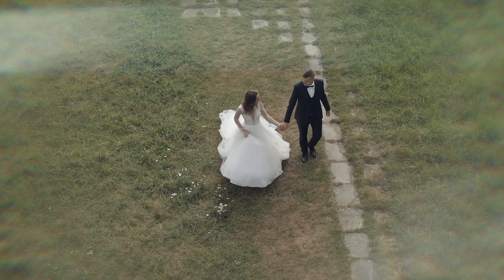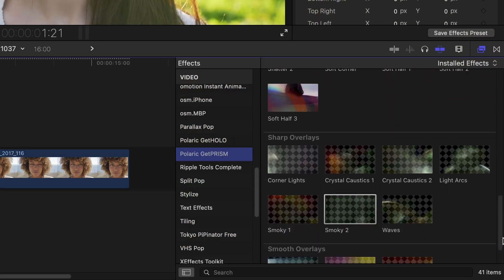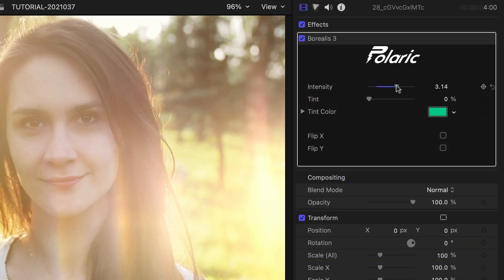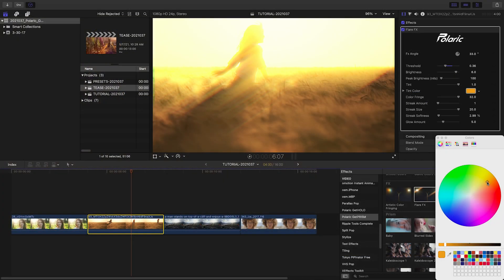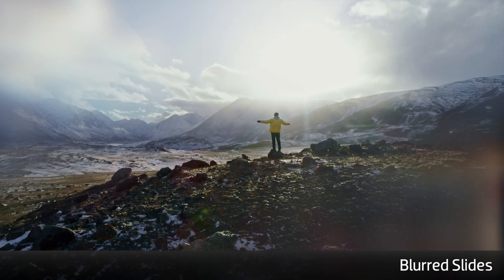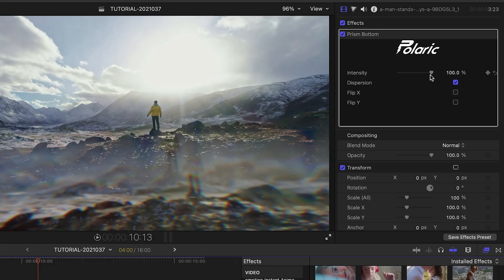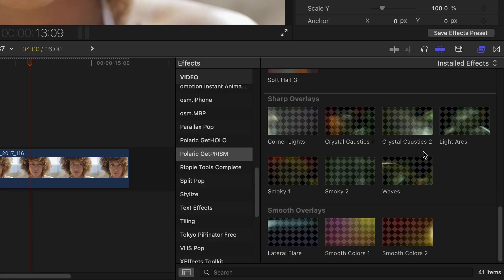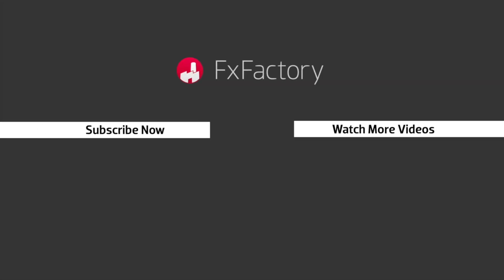Prism and Lens Filter Effects for Final Cut Pro - GetPRISM First Look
GetPRISM features a selection of effects to instantly add interest or enhance the character of your shots.